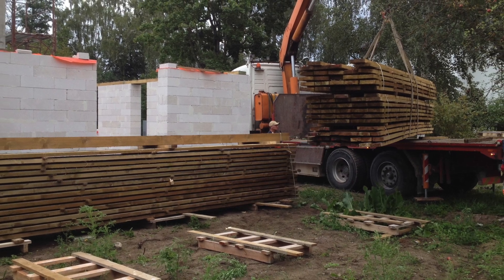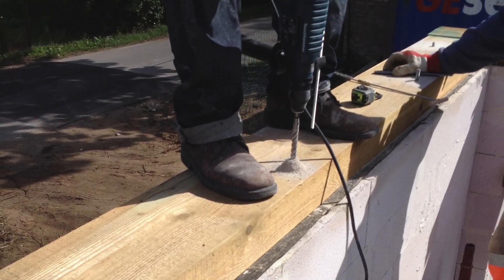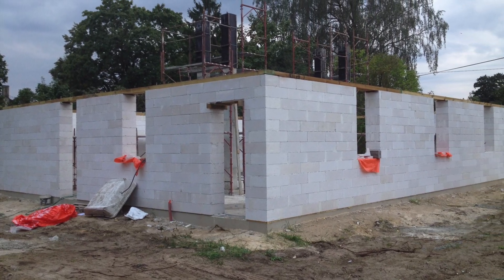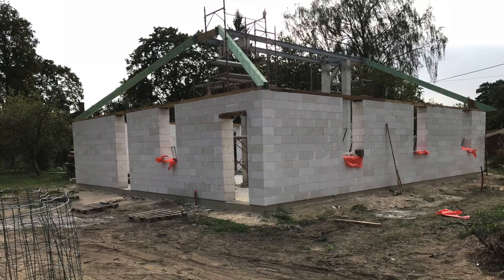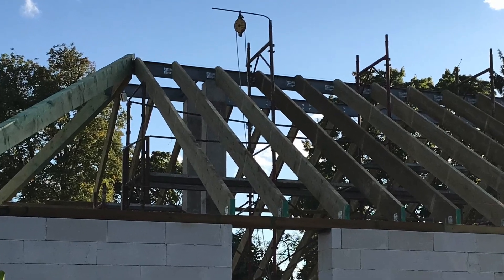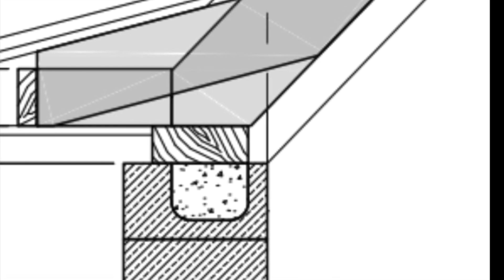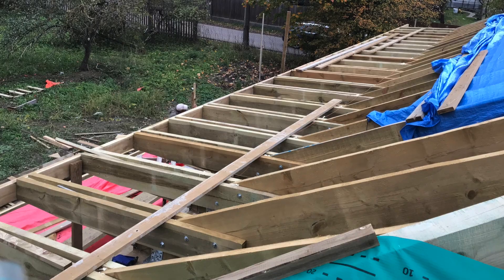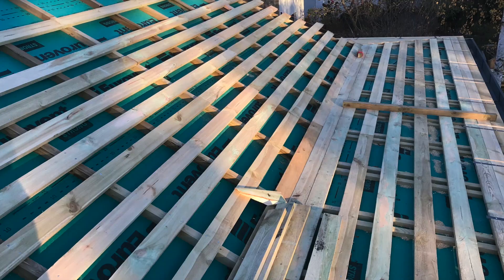Roof overlight construction - specific details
Over the light construction
Structural bonding to walls,
at the metal.
Diffusion membrane and air diffuser